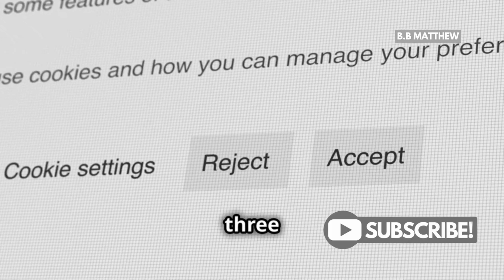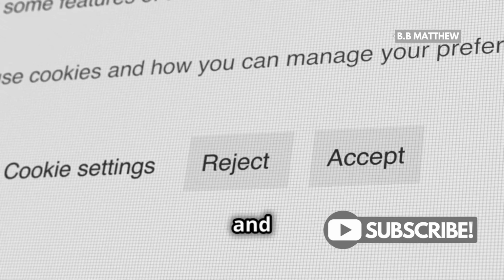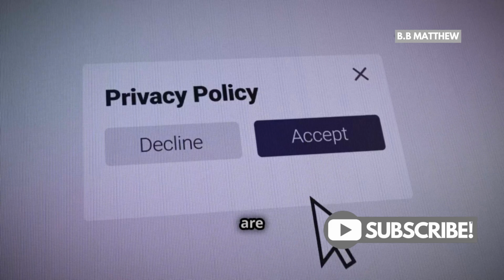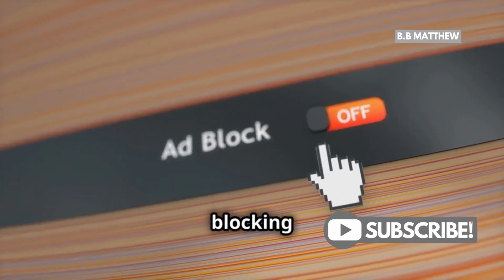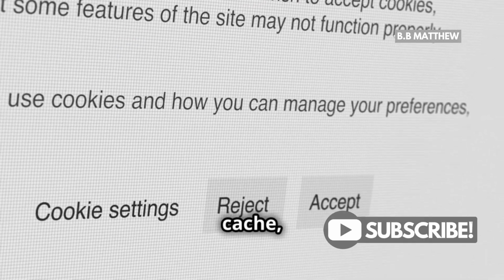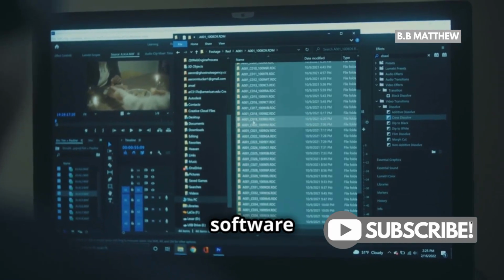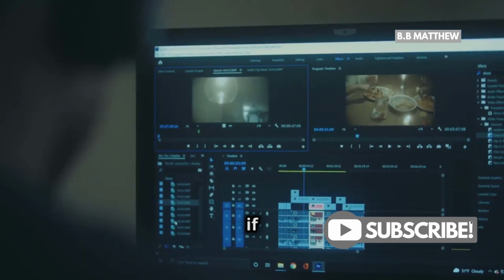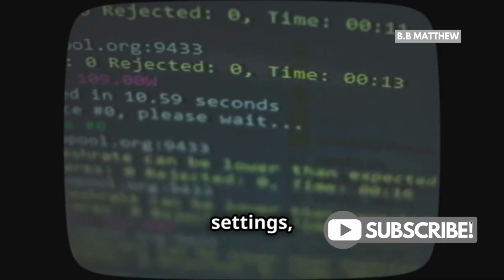How To Fix 'Enable JavaScript And Cookies' Error On EFT PRO (Step-By-Step Guide)